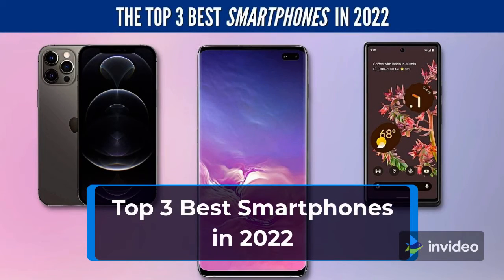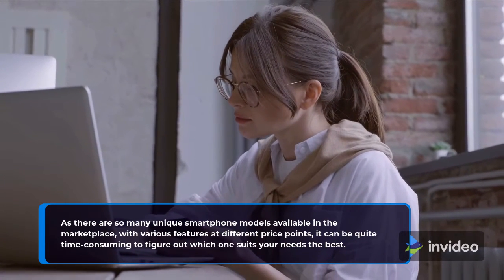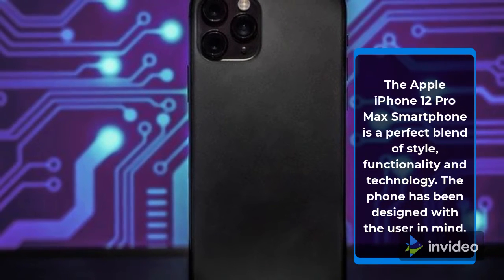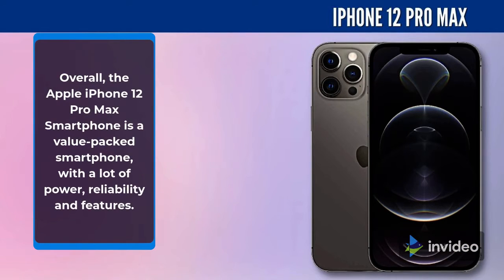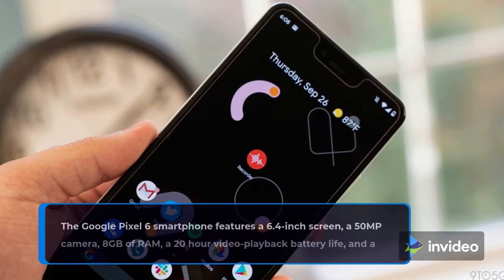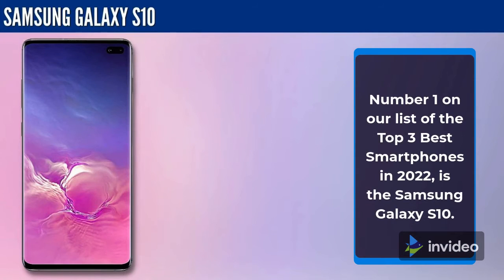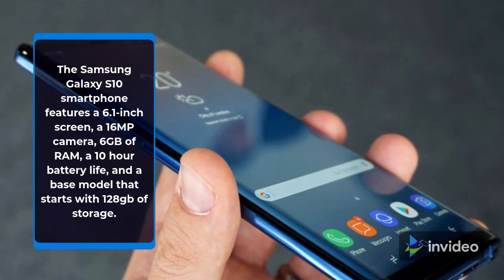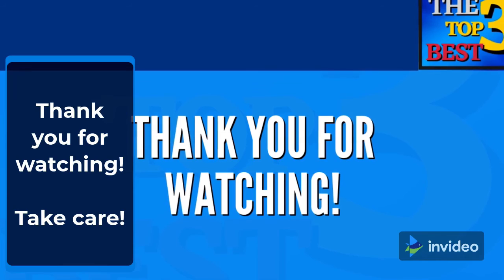Top 3 Best Smartphones in 2022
These are the top 3 best smartphones that we reviewed and compared in this video:

👉 3. Apple iPhone 12 Pro Max
👉 2. Google Pixel 6
👉 1. Samsung Galaxy S10

If you're looking for the best smartphones, our Top 3 Best Smartphones in 2022 video, will help you pick the best one for your needs.

In this video, we compare the Top 3 Best Smartphones in 2022. We cover everything from how they perform, what features they include and the value they offer for the price they retail for, so you can have all the information you need, to make an informed decision, on which one is the most suitable for your situation.

All products compared were chosen based on the criteria of number of unit sales, highest review ratings, retail price, our own review of the product and other sources of information. We took into consideration all the unique features and strengths that each product has.

The wireless noise cancelling headphones compared were the Apple iPhone 12 Pro Max, the Google Pixel 6, and the Samsung Galaxy S10, which are all great options if you're looking for the best smartphone in 2022.

We make no guarantees as to the availability of any of the products that we recommend, as there is a chance that they may be sold out due to high demand, or unavailable for any other reason. Nor do we guarantee the accuracy of the information in our videos or in the product pages you arrive at after clicking on our links. Please review all information on the product pages to make sure it is exactly what you are looking for.
All information on this channel is based upon the author's opinion and is provided solely on an "AS IS" and "AS AVAILABLE" basis. You should do your own research and confirm the information with other sources when searching for information regarding any products that we review and compare in any of our videos.
Sections of stock footage in this video are not original content produced by The Top 3 Best. Sections of stock footage along with stock images, of products, and related content, were gathered from multiple sources including: product manufacturers, retailers and advertisers, other content creators, video production software and various other sources.